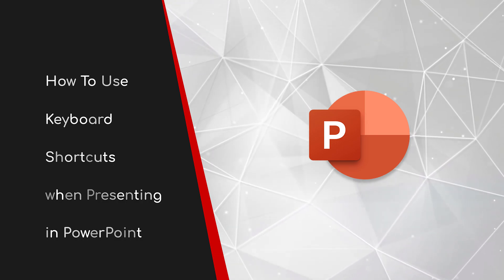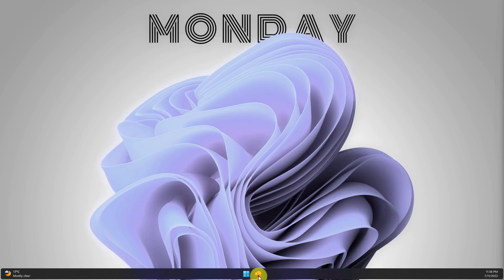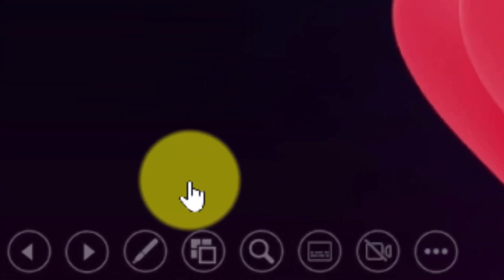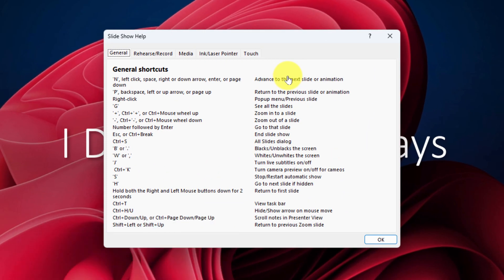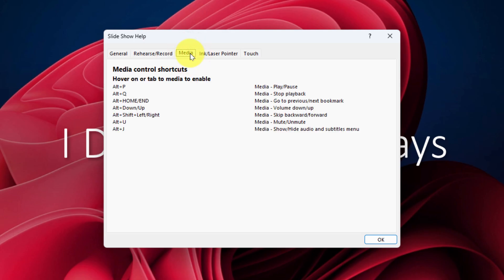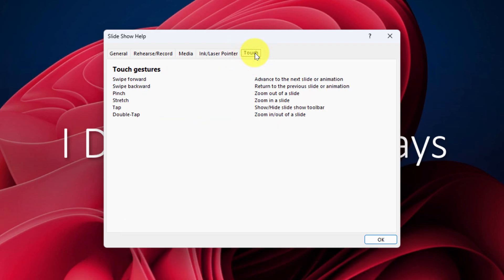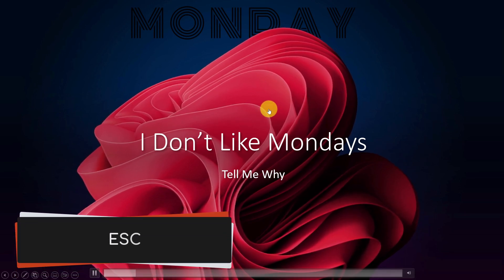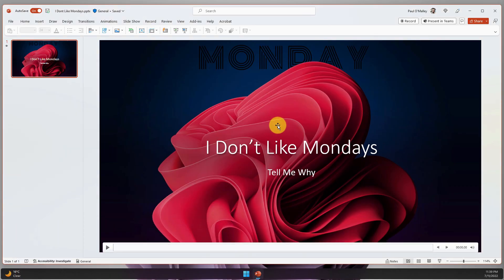Power Up Your Presentations with Keyboard Shortcuts in PowerPoint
Take your PowerPoint presentations to the next level with this tutorial on how to use keyboard shortcuts. Streamline your presentation process and impress your audience with quick and efficient navigation.

- Introduction to Keyboard Shortcuts in PowerPoint: Learn about the benefits of using keyboard shortcuts in your PowerPoint presentations.
- Essential Keyboard Shortcuts: Get the lowdown on the most important keyboard shortcuts for navigation, formatting, and more in PowerPoint.
- Advanced Keyboard Shortcuts: Discover hidden gems and power-user tips for using keyboard shortcuts to make the most of your presentations.